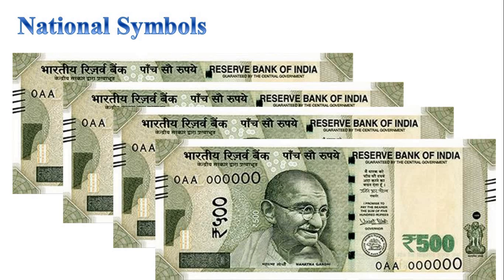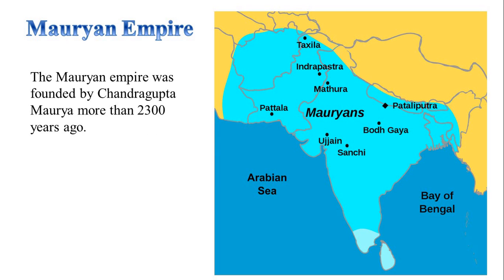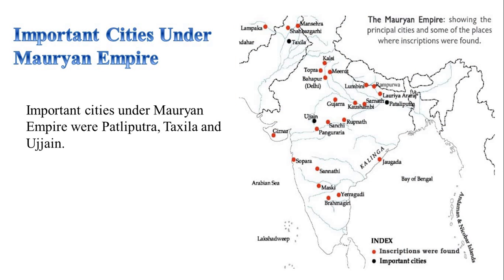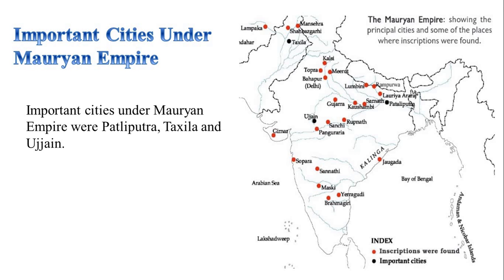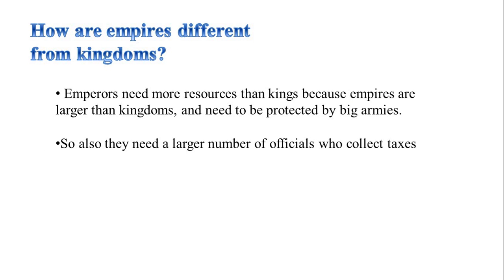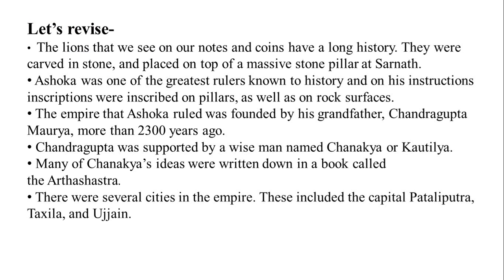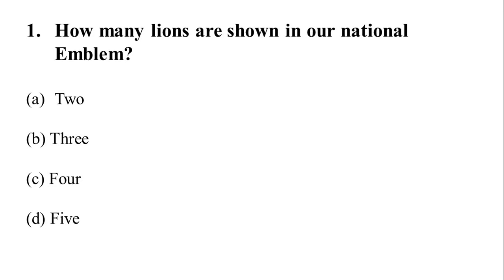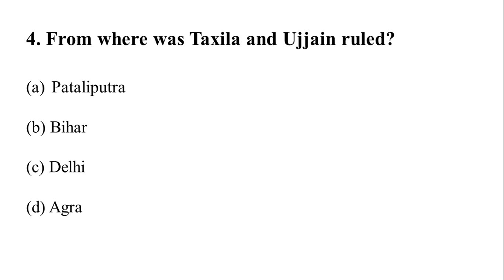ASHOKA THE EMPEROR WHO GAVE UP WAR | Lecture -1 I Class - 6 | C.B.S.E Board